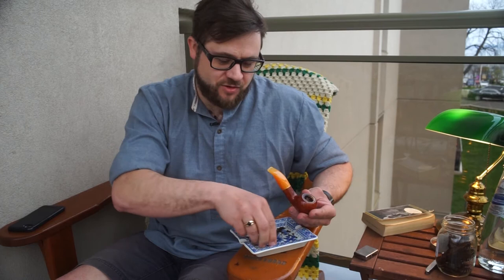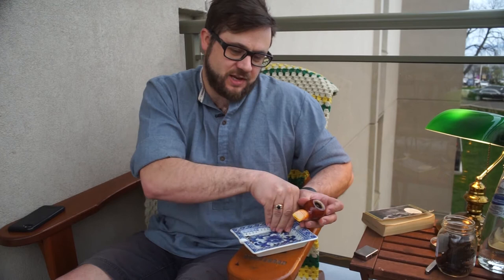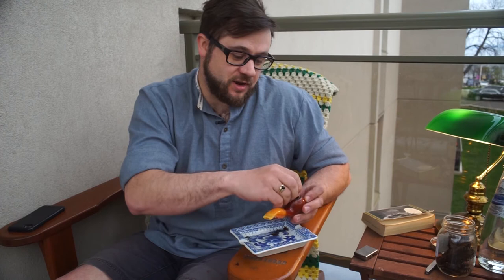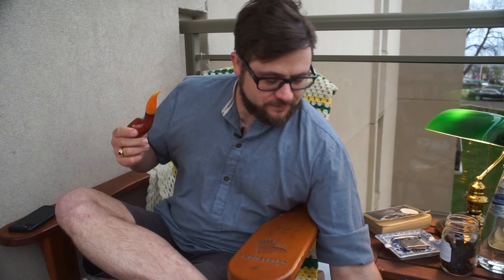Pipe Corner #001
Welcome to Pipe Corner.  Today I'm smoking some Watch City Ahab's Comfort in my Brebbia Sun 602.

Today's thoughts include:
-Starting a YouTube channel (thanks to @theocdpiper)
-try the Watch City 2019 Spill'sbane if you can
-Peterson charcoal filters
-Lord of the Rings
-Papillon by Henri Charriere
-Things I like about Pipe Smoking
-TLOC: Tobacco Lovers of Canada
-Pipes vs Cigars
-Outlook on the days to come